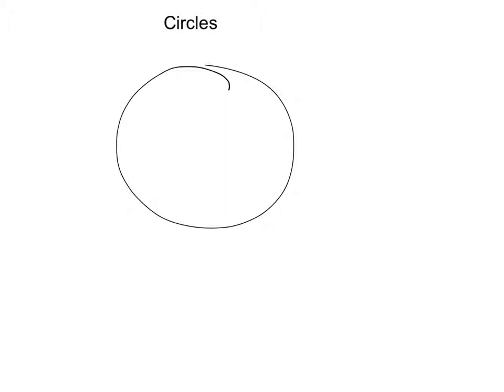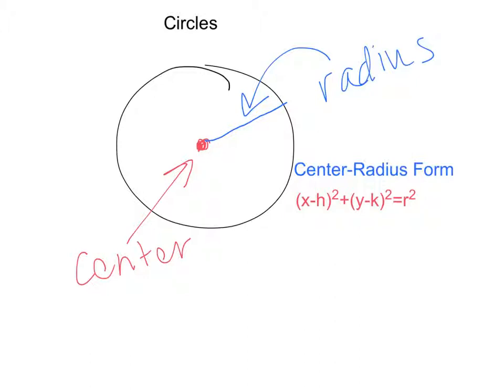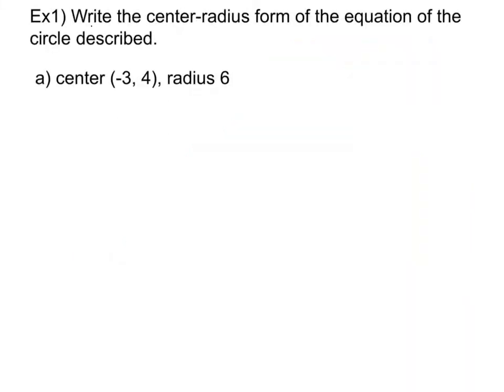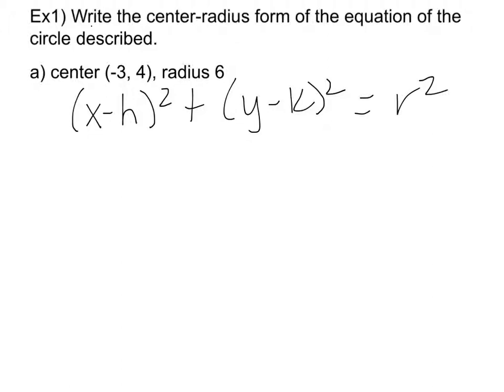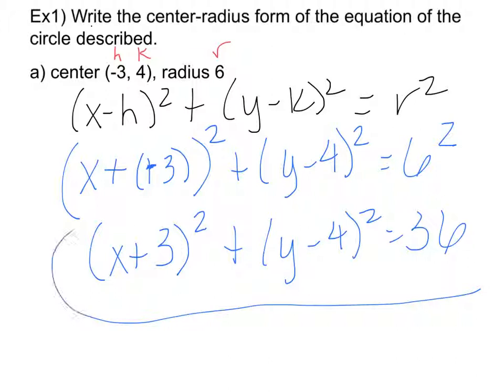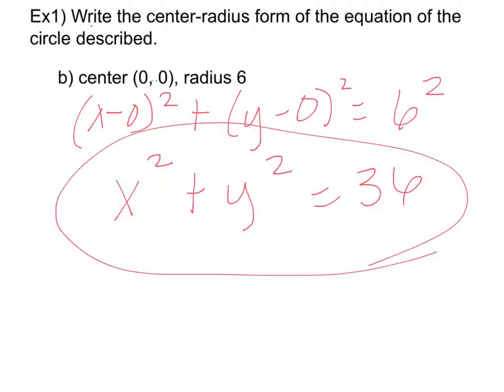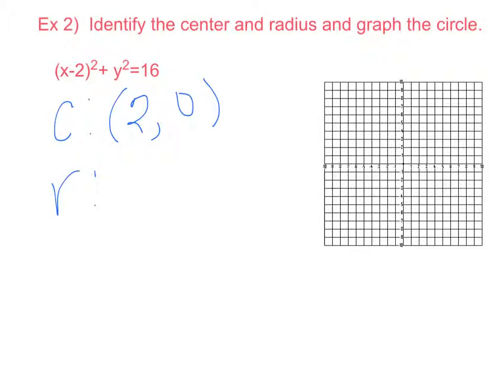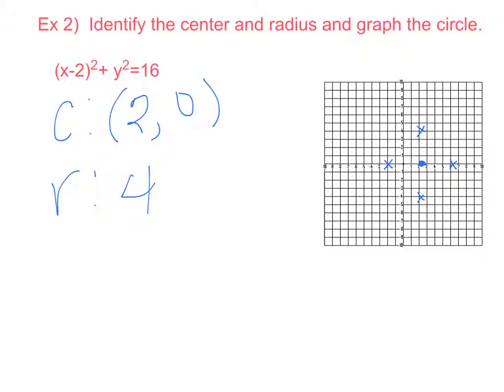circle center-radius form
Circles in center radius form